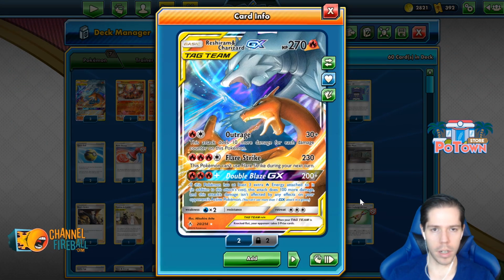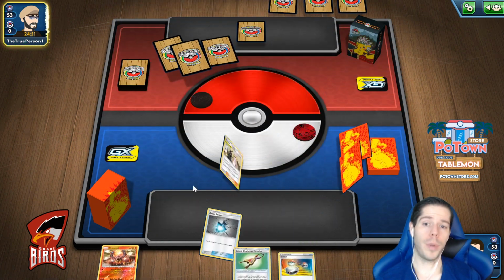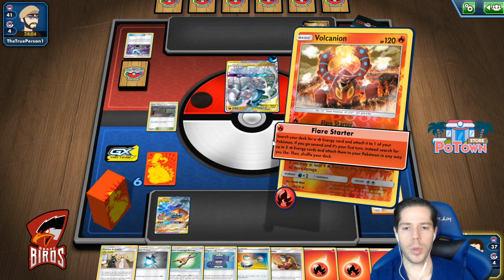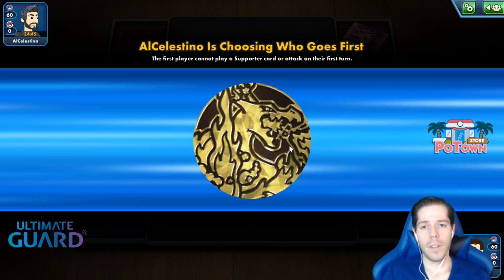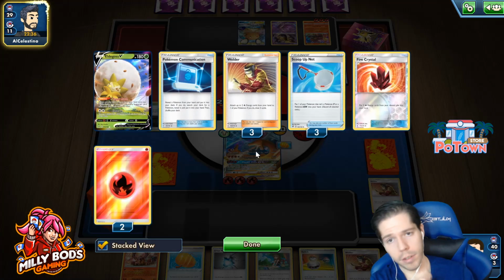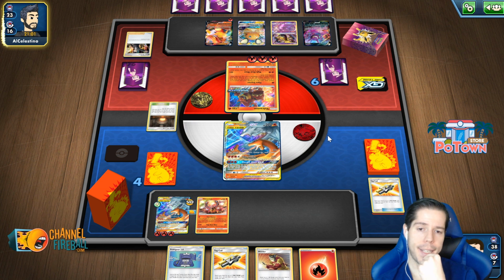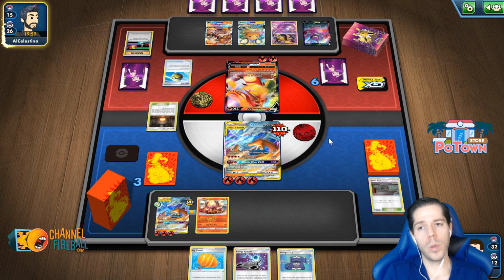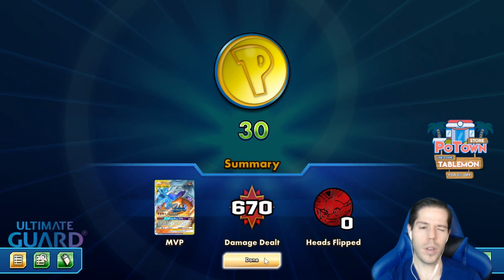I LOVE GREENS RESHIZARD! [Pokemon TCG Online]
Today's video features the new RESHIZARD Vivid Voltage card! Check out how to build a new deck with RESHIZARD and learn all the best strategies to become a top Pokemon TCG player using this RESHIZARD deck!

#Pokémon - 7

* 3 Reshiram & Charizard-GX UNB 20
* 4 Volcanion UNB 25

* 1 Great Potion UNM 198
* 1 Tag Switch UNM 209
* 1 Cynthia & Caitlin CEC 189
* 1 Giant Hearth UNM 197
* 1 Energy Spinner UNB 170
* 1 Mallow & Lana CEC 198
* 4 Welder UNB 189
* 2 Reset Stamp UNM 206
* 4 Pokégear 3.0 UNB 182
* 2 Quick Ball SSH 179
* 2 Big Charm SSH 158
* 1 Tool Scrapper RCL 168
* 1 Fire Crystal UNB 173
* 2 Power Plant UNB 183
* 1 Lucky Egg SSH 167
* 1 Guzma & Hala CEC 193
* 4 Green's Exploration UNB 175
* 1 Great Catcher CEC 192
* 2 Tag Call CEC 206
* 2 Boss's Orders RCL 154
* 3 Switch SSH 183
* 1 Island Challenge Amulet CEC 194

#Energy - 14

* 4 Heat {R} Energy DAA 174
* 10 Fire Energy SWSHEnergy 2